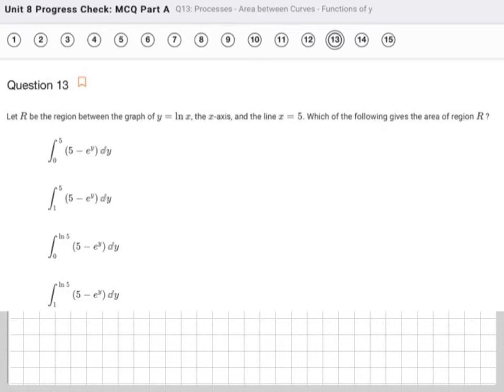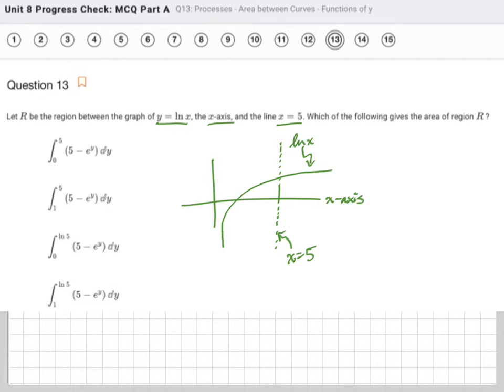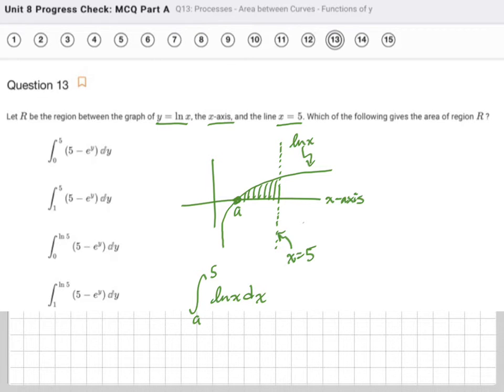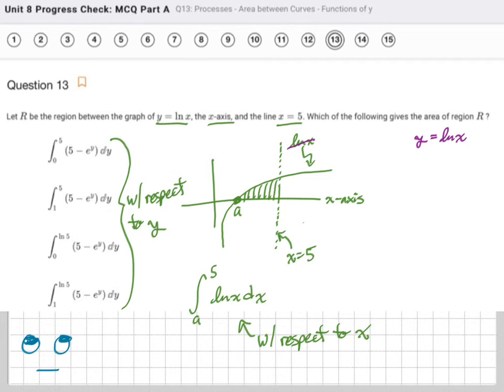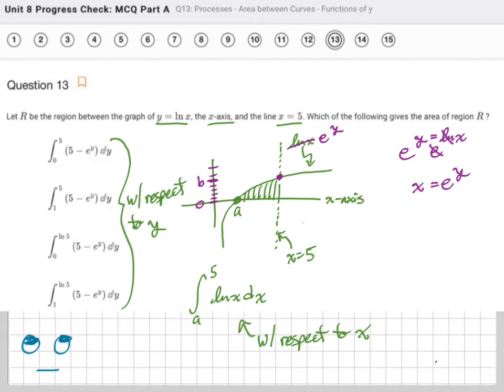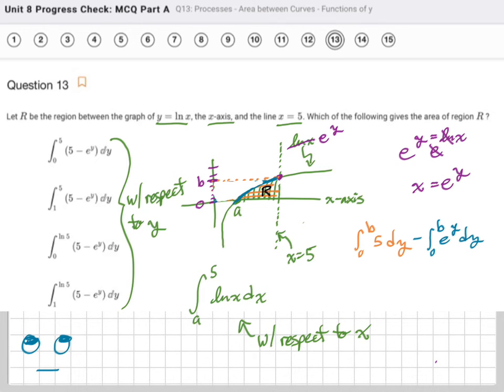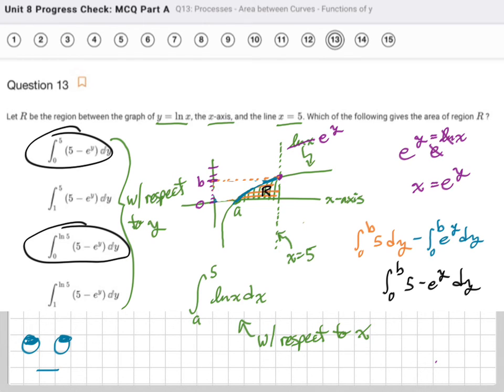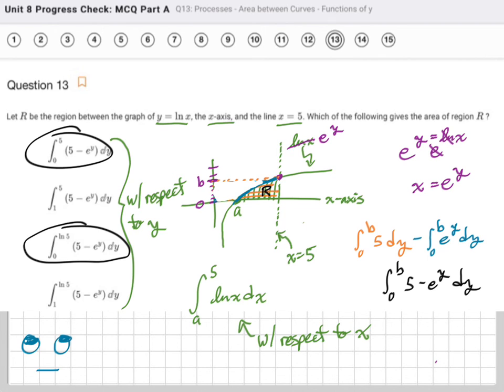Integrals with respect to y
How do you find the area using functions of y?